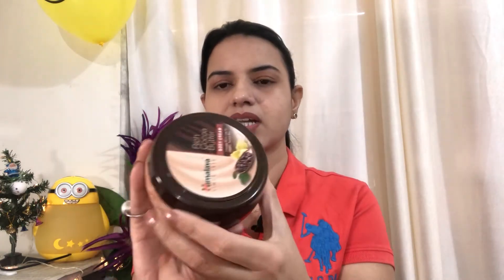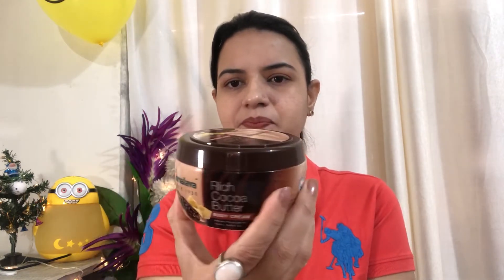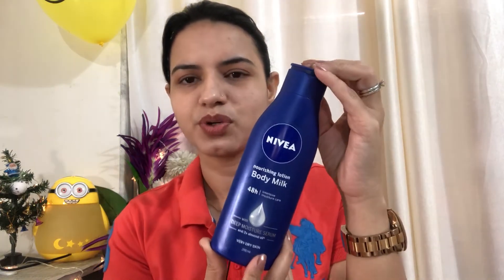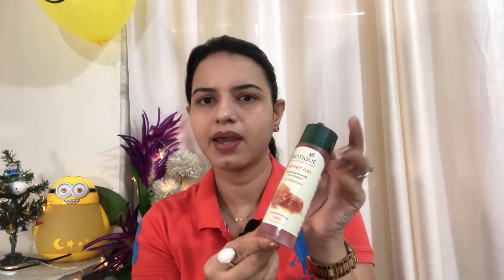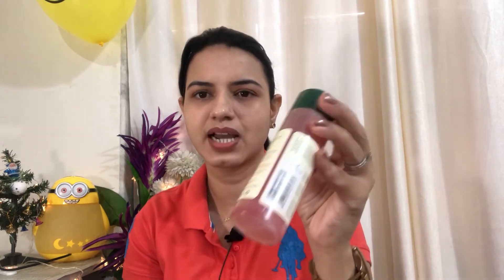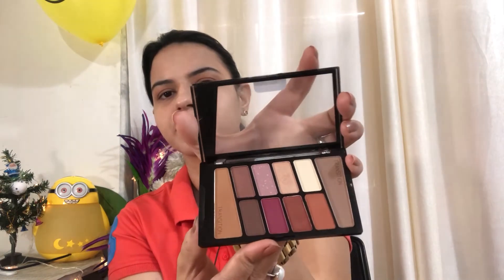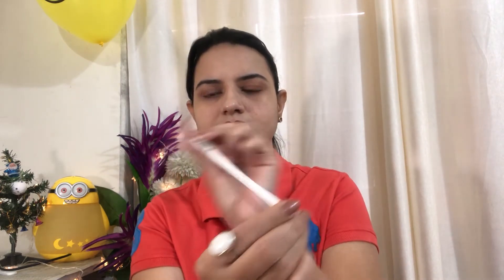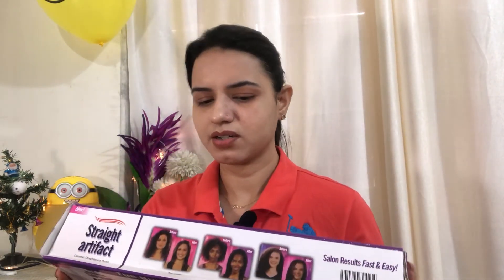Nykaa haul december 2018|| christmas nykaa sale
hii friends here i m sharing what have purchased from nykaa during christmas sale.